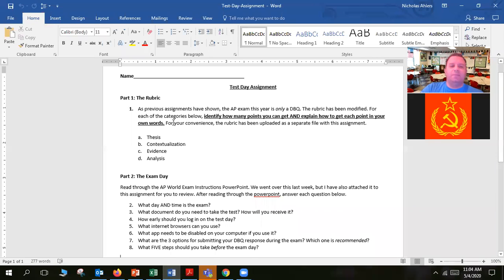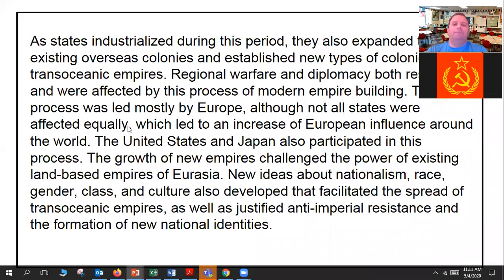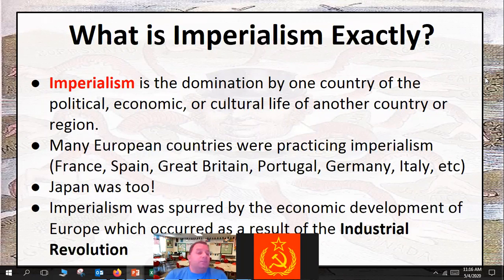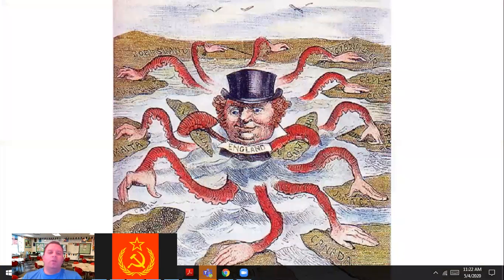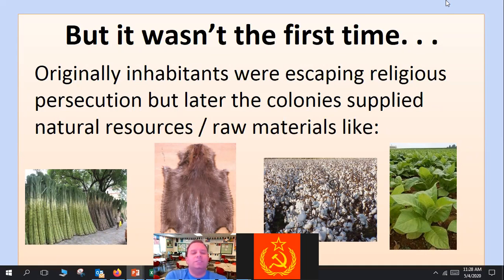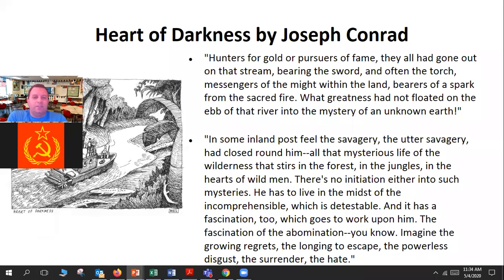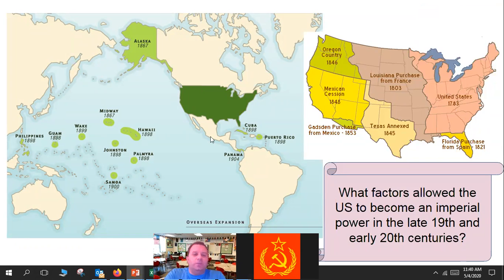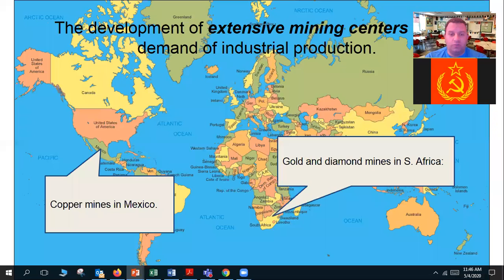AP World 5/4: Imperialism